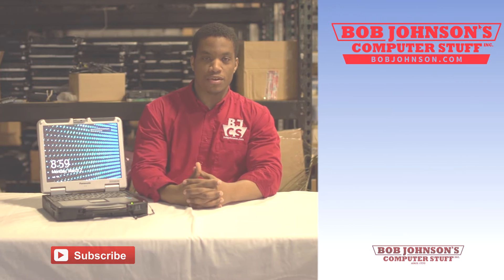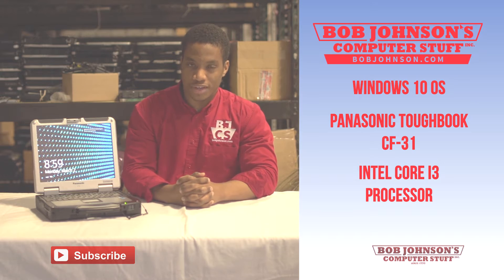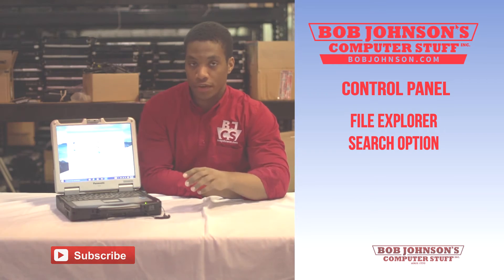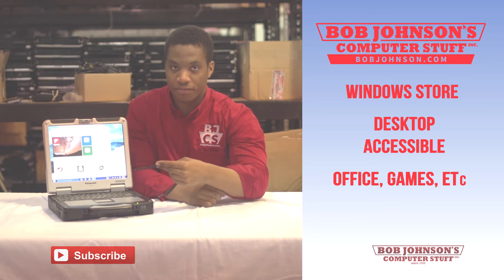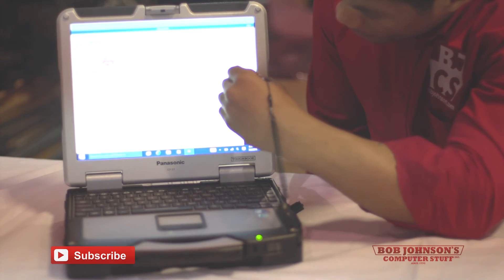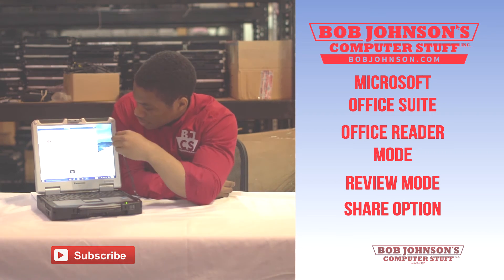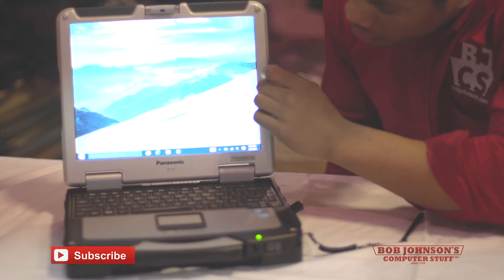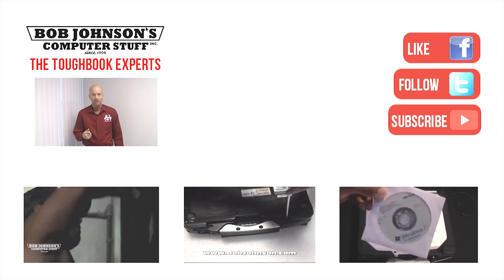CF-31 Windows10 Operating System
Are you thinking of updating your Toughbook CF-31 OS to Windows 10? This review explains some of the features included with Windows 10. Most importantly, learn how Microsoft Windows 10 functions on a Panasonic Toughbook.

Questions? Comments?